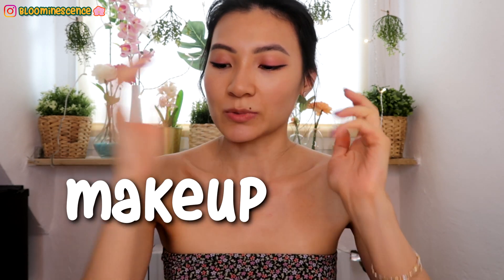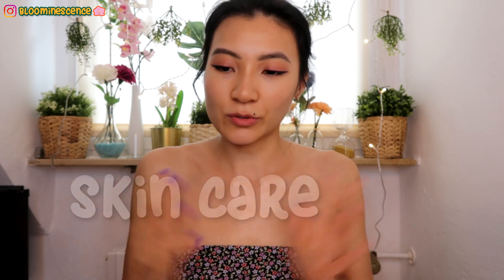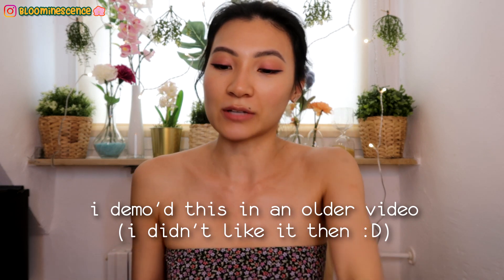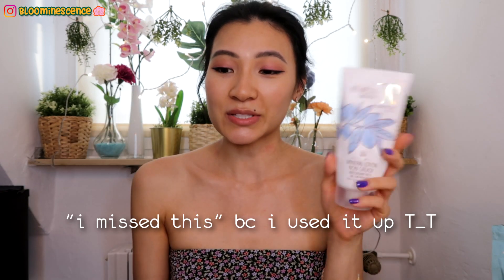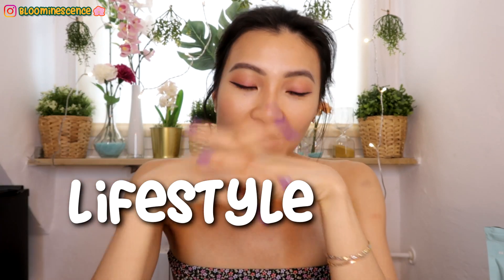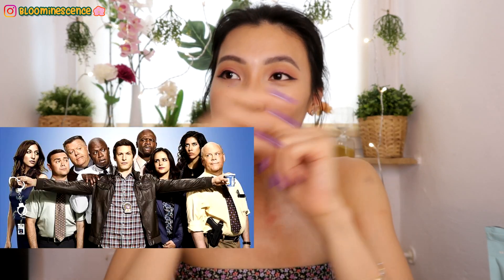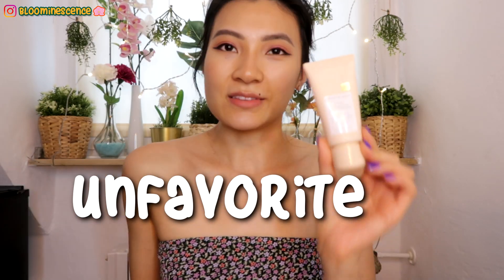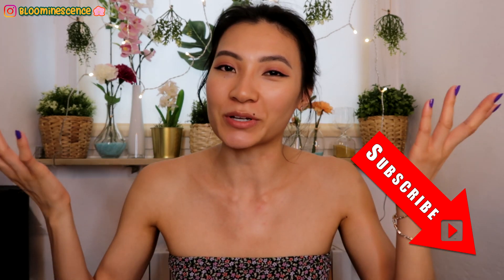JULY 2019 U.S. & GERMAN FAVORITES, UNFAVORITES, CONFUSED-ABOUT, & EMPTIES – I Shat on 2 Products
Hey Bloomers! Here are my July 2019 U.S. and German favorites, unfavorites, and confused-about products, and empties. I got beauty, lifestyle and fashion to share with you!

Sorry this video is up late. I updated you on my IG stories (add me @bloominescence!) that I forgot my new schedule -_- Then, as this video rendered it stopped at 80% due to insufficient disk space =) I’ll no longer be uploading such hefty videos when I’m here in Germany.

Also, longer videos won't enable captions. Sorry!! I'm mad, too.

✿ LINKS ✿
⇢ Beauty
❀ Essence Primer $4.99
❀ Under-eye corrector
❀ Blush $3.99 “peach me up!”
★ See me use these products in my What’s in My Travel MU Bag video

⇢ Skin & Body Care
❀ Micellar Water $3.99
❀ My fav eye MU remover
❀ Fav micellar water $6.59
❀ A-Beauty Scrub & Body Balm (confused about) - get a discount off your 1st order at frankbody.com
❀ Sun Bum $14.99
❀ Australian Gold (I could only find SPF 50 online) $16

❀ Broken bra $40

⇢ Unfavorite
❀ Shampoo $10

❀ Body wash (I CAN STILL SMELL IT) – bought at an Apotheke

✿ WEARING ✿
● Top – AE
● Highlighter $38 “Rose Quartz”
● Eyeliner “Amethyst” $2.99
● Mascara $4.99
● Eyeshadow palettes $49 & $42

✿ OTHER MU PRODUCTS IF WEARING ✿
❀ Face primer $4.99
❀ Under-eye corrector
❀ Under-eye concealer “Tan” $26
❀ Spot concealer “Medium” $6-7
❀ Under-eye & spot concealer $5.99 “020 Light Beige”
❀ Bronzer $30
❀ Under-eye powder $4.99
❀ Eyeshadow primer $6.99
❀ Eyeshadow palette $49

✿ SAVE MONEY ✿
● Get $10 with your 1st purchase of $25 with Rakuten (cash back!) when you shop